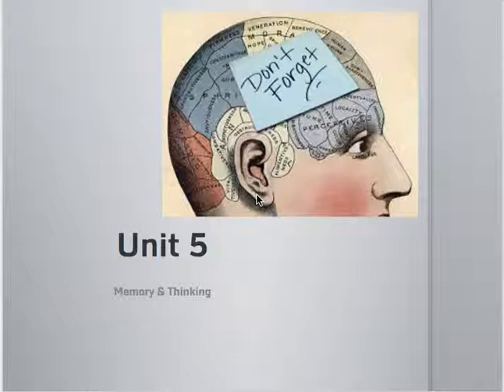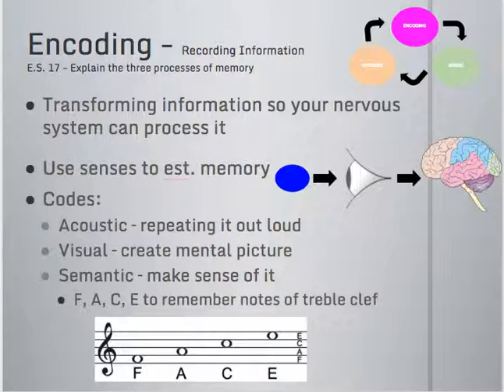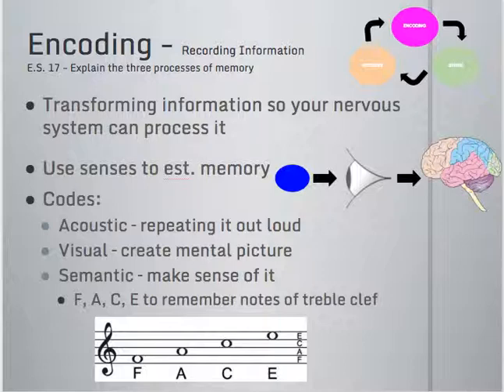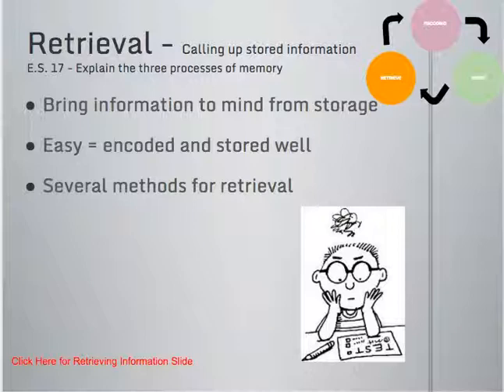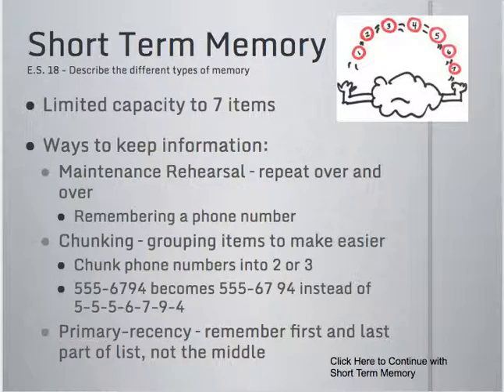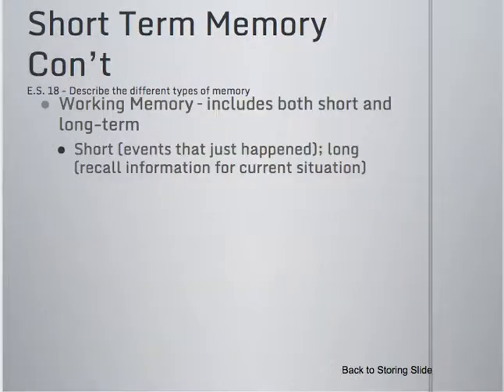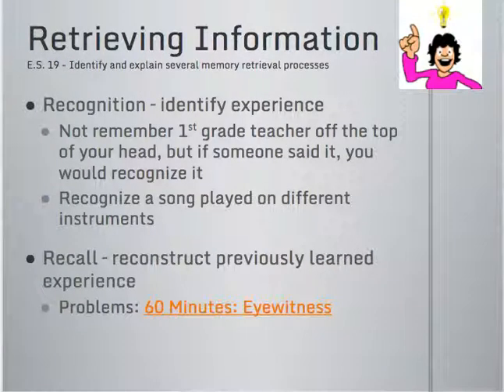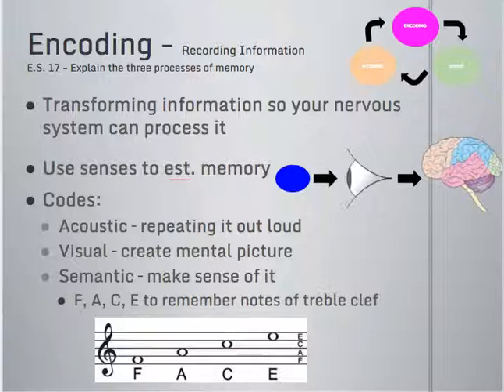Unit 5 Memory